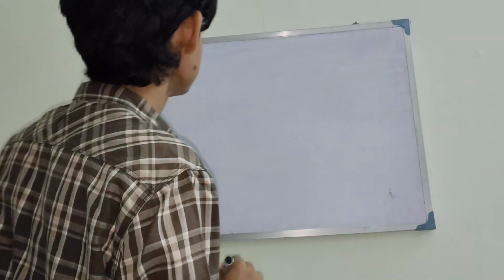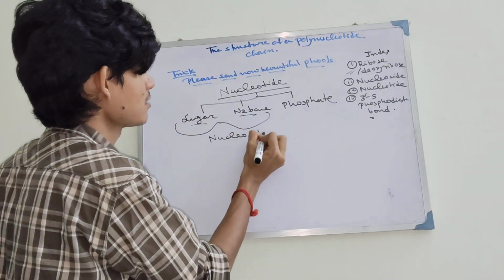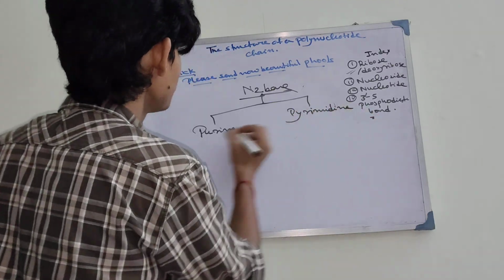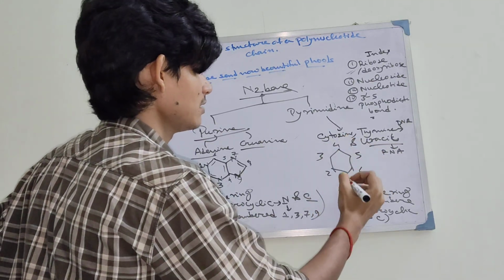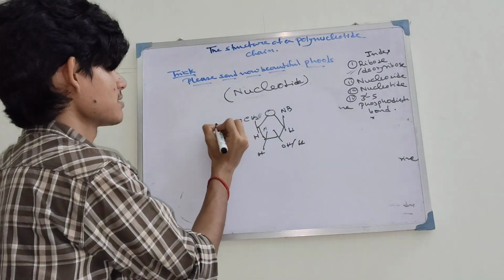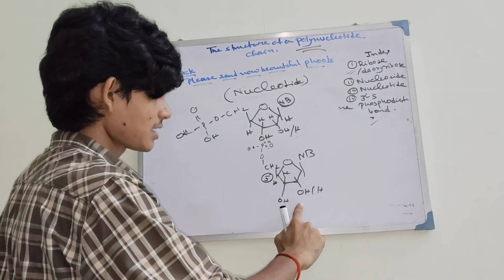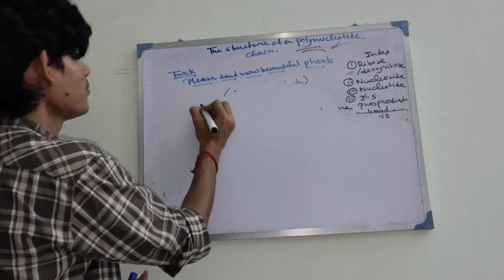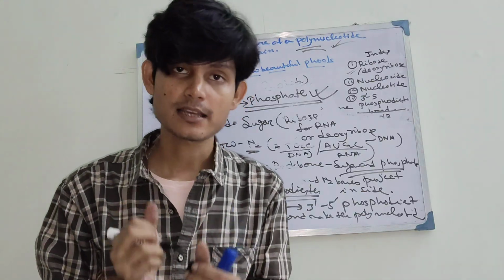Structure of nucleotide @ metha sir